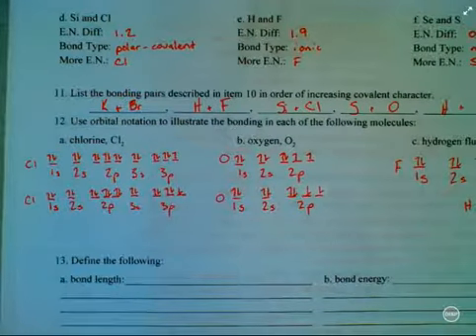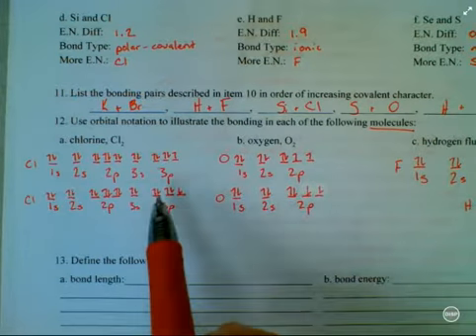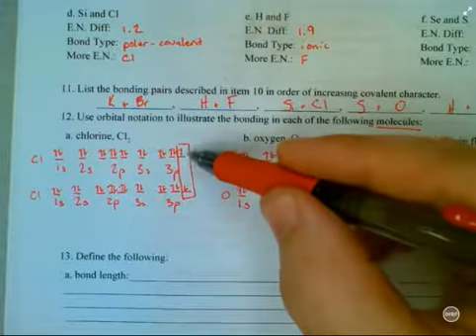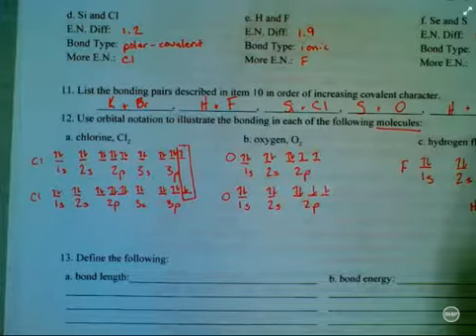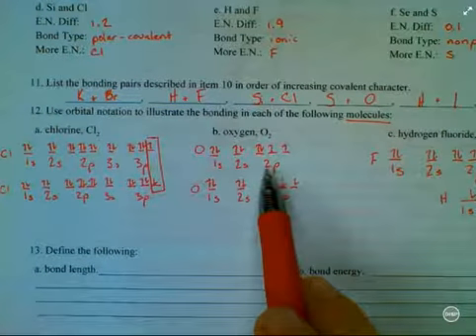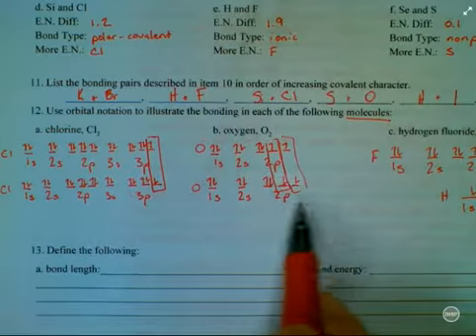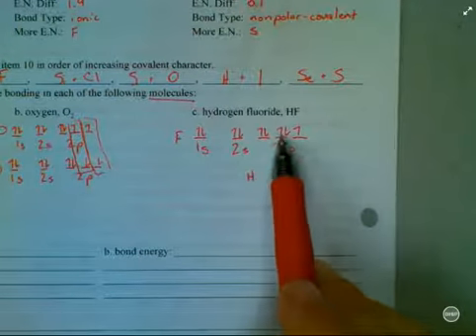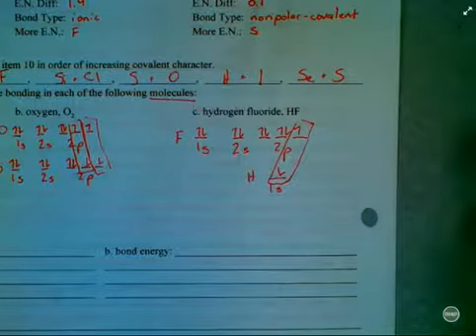Chem Ch 06 1&2 Preparation Problems #12